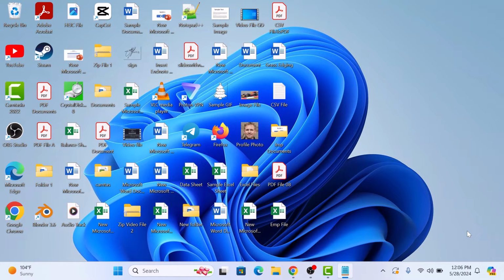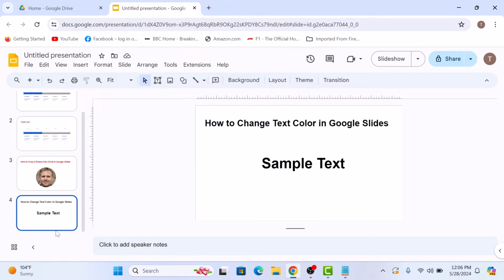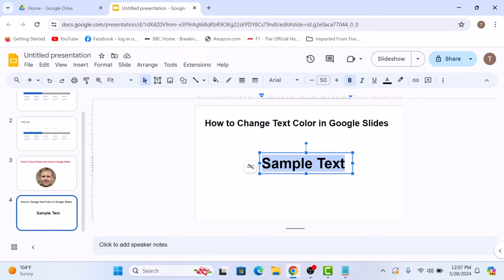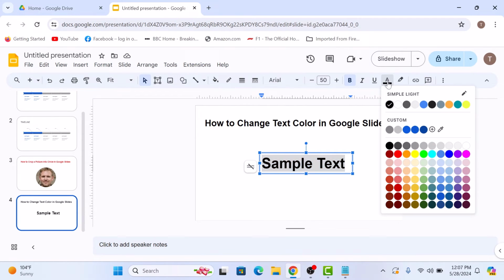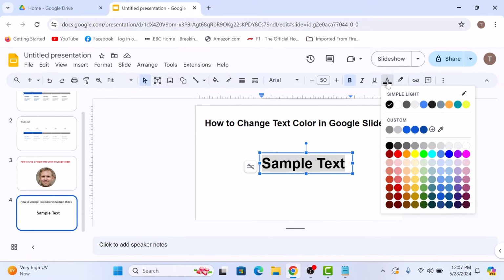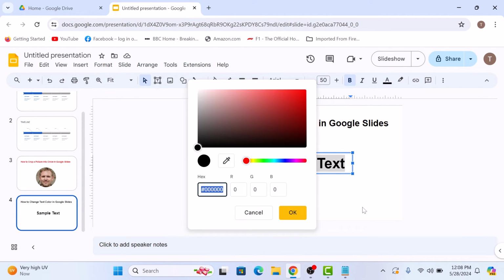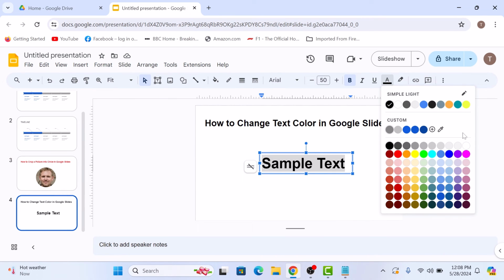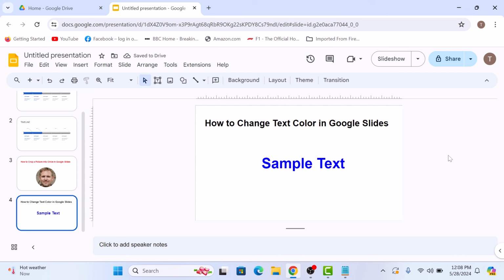How to Change Text Color in Google Slides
This video guides about how to change color of text in google slides.

Changing text color on Google Slides can highlight key points, enhance readability, and make your presentation more visually engaging.

To learn how to change text color in google slides, simply follow the step-by-step guide.

Here are the Steps to Change Font Color in Google Slides:

1. Open up your Google Slides presentation.

2. Select the slide where you want to change the text color.

3. Click on the text box and select the text whose color you want to change.

4. Click on the "Text color" button in the toolbar and select from various color options.

5. Once you've selected your color, simply click on it, and you'll see your text change to the new color instantly.

So that's how to change color of text in google slides.

If you face any issue while changing font color on google slides, ask me in the comments section below to get a prompt response.

How do I change the color of text in Google Slides
How do you customize text in Google Slides
How do I change the font color on Google Slides